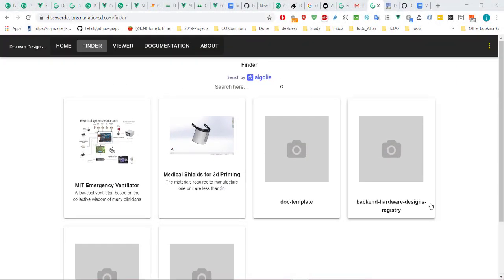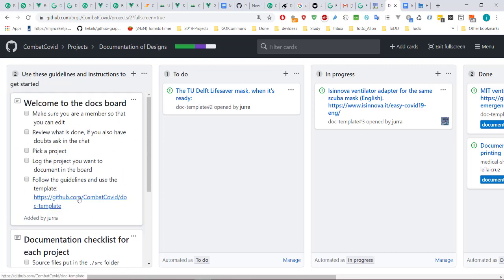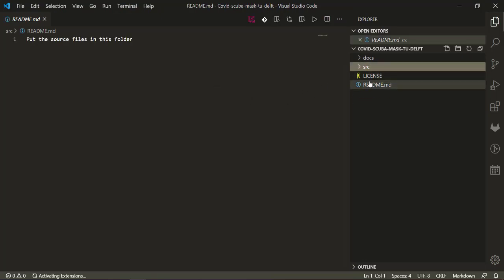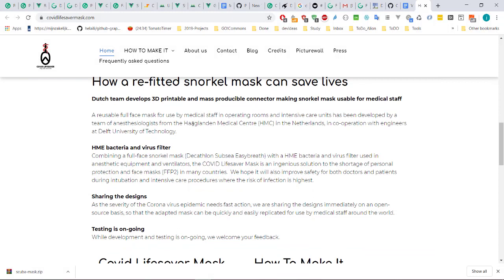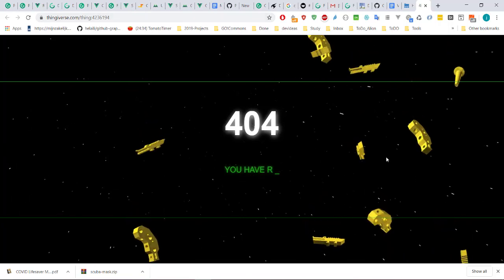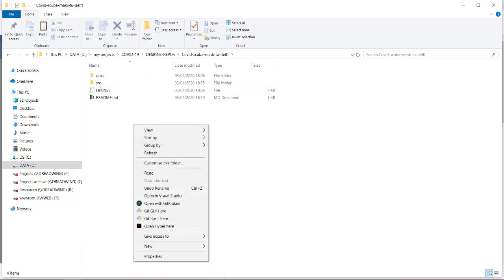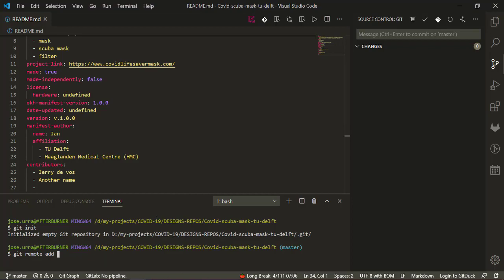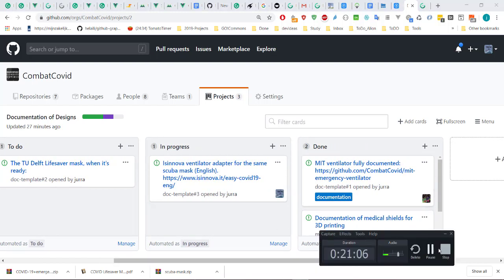How to document a project to display in hardwarecombats.covid app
Important to notice:
hardwarecombats.covid is still under development,
but you can already start documenting hardware to be displayed by the app.

If you want to join as a developer join also the chat and see our repo:

By the time the app is finished we will already have a list of nice open souce projects that people can use to mitigate shortage of equipment to face the virus around the world.